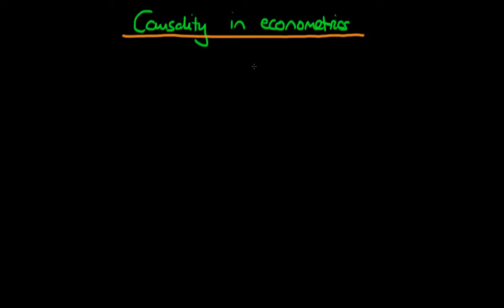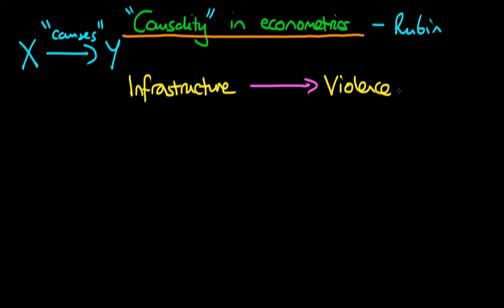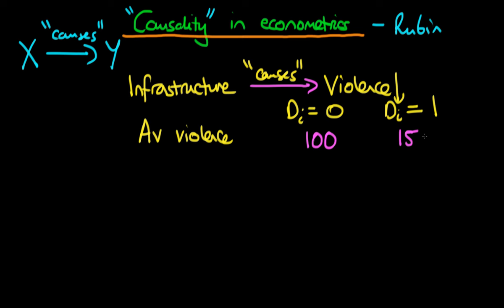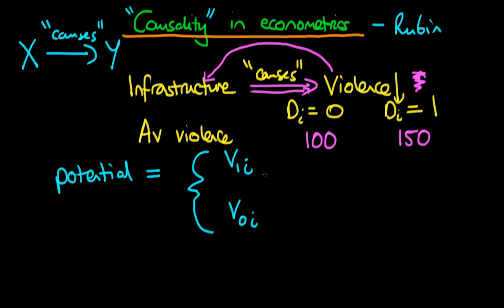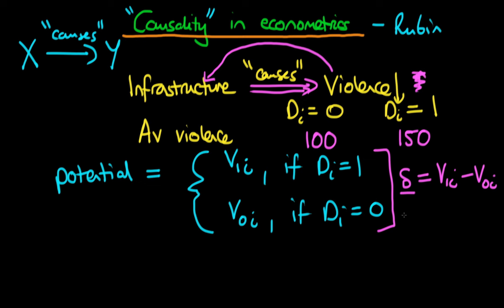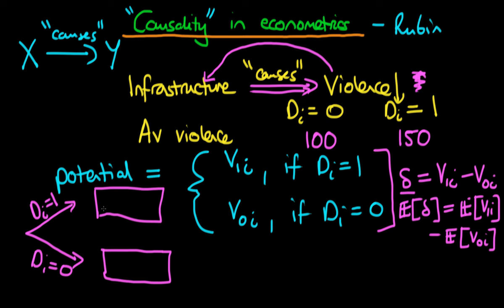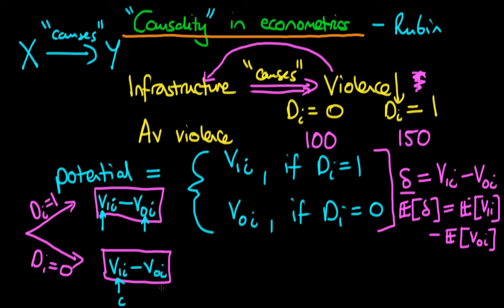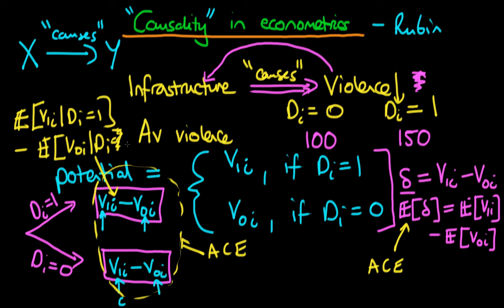The Rubin Causal model - an introduction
This video provides an introduction to the "Rubin Causal model", using an example to illustrate the concept.

for course materials, and information regarding updates on each of the courses. for course materials, and information regarding updates on each of the courses. Quite excitingly (for me at least), I am about to publish a whole series of new videos on Bayesian statistics on youtube. See here for information Accompanying this series, there will be a book